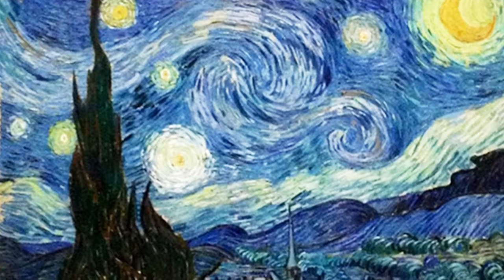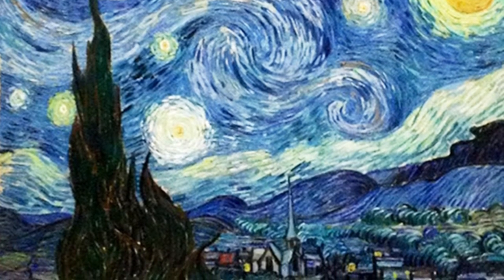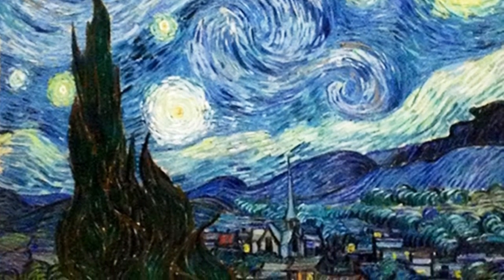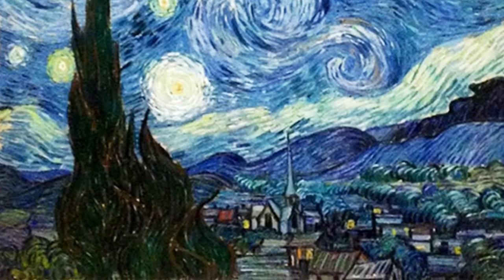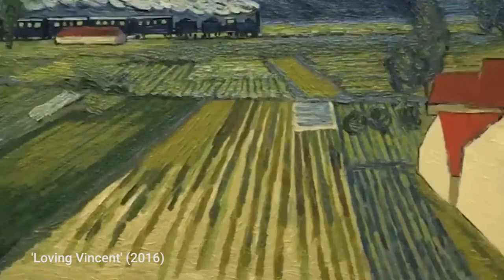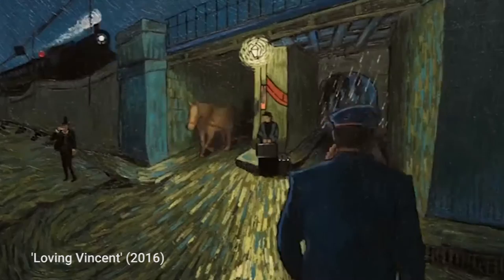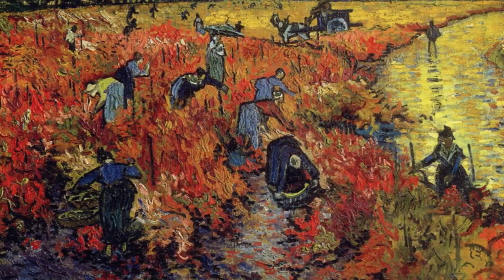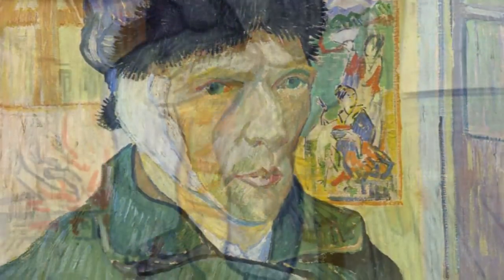How To Turn Pain Into Beauty, Van Gogh - Smart Art History #6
This week we dive into the psyche of the one and only Post Impressionist to capture turbulent flow with surprising accuracy. Vincent Van Gogh was a unique painter with a tragic story and fantastic art work.